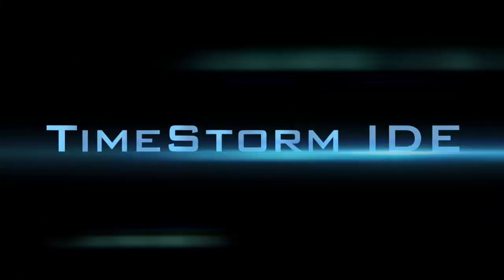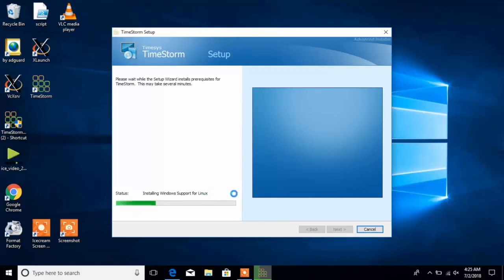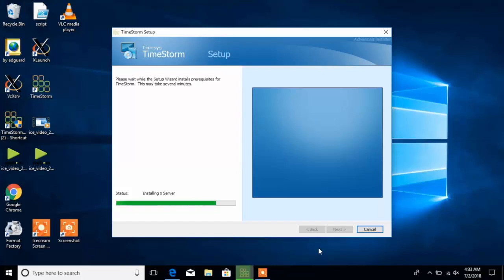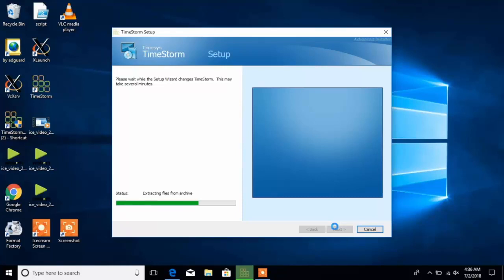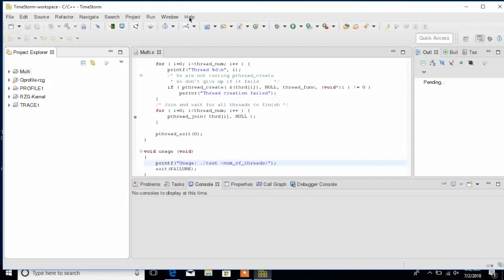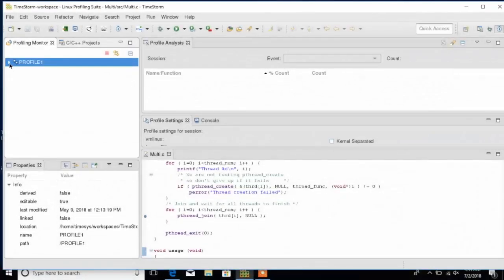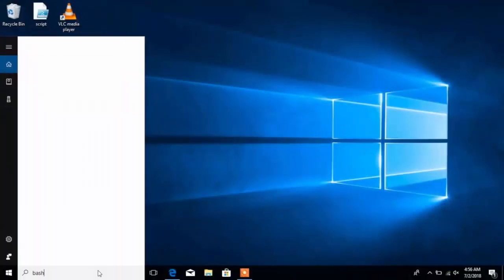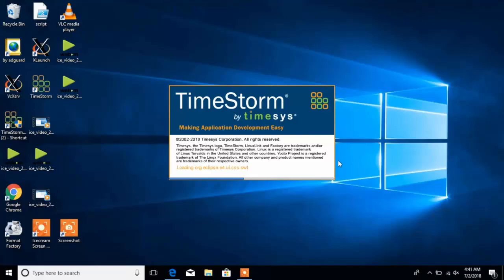Timesys Windows Installer for TimeStorm IDE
Timesys TimeStorm IDE now features Windows OS support. As this video illustrates, TimeStorm includes a Timesys provided Windows® installer for easy setup.

TimeStorm runs on Windows 10 Support for Linux (WSL), so there's no need to setup a separate virtual environment. In addition, TimeStorm uses the same cross-toolchain and Yocto and Factory SDKs as Linux, so there's no need for a cygwin or mingw toolchain.

With support for Windows 10, TimeStorm is useful for developers / development teams that:

- are moving from MCU to MPU development and have historically used Windows OS

- must remain within a Windows OS due to IT policies or have standardized on Windows OS for development

To learn more about Timesys TimeStorm graphical IDE — a powerful suite of integrated tools that enables application developers to quickly and easily create more complex applications than ever before